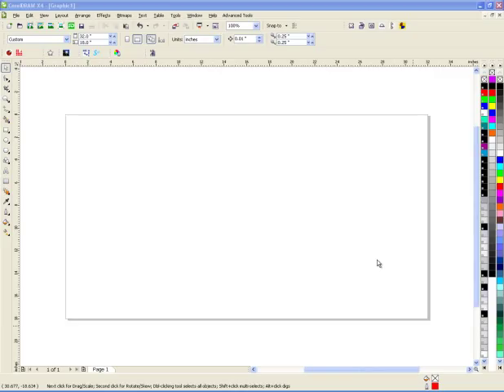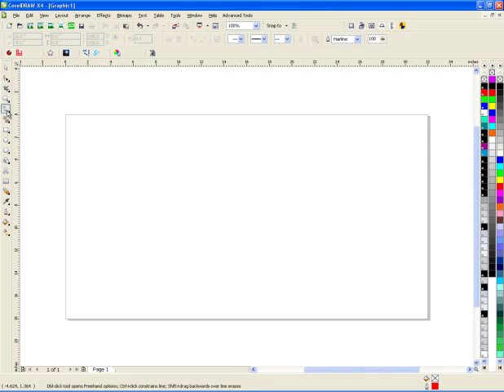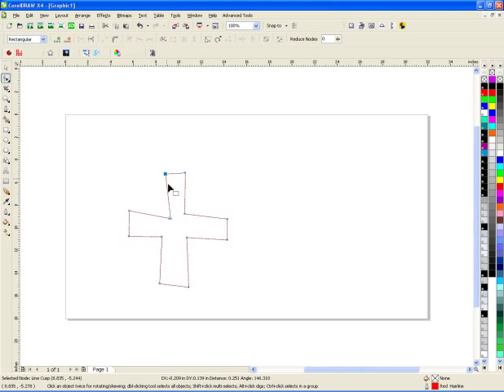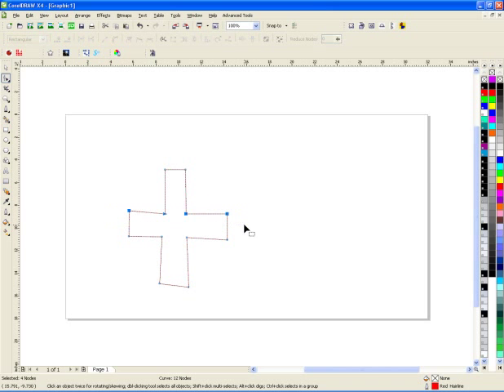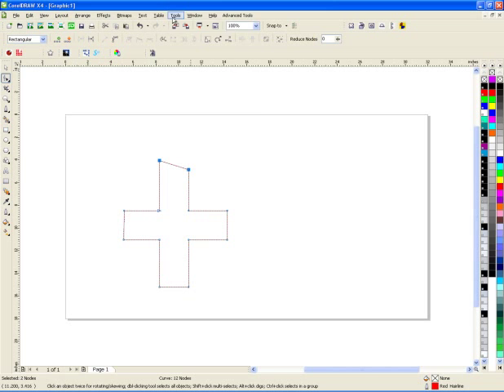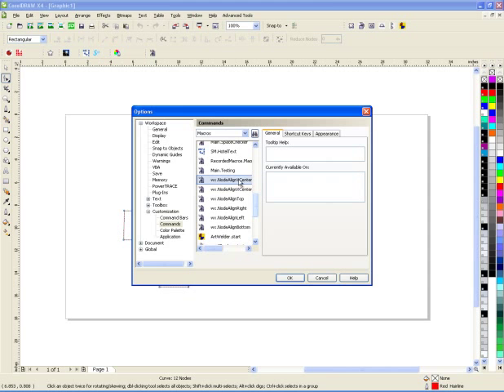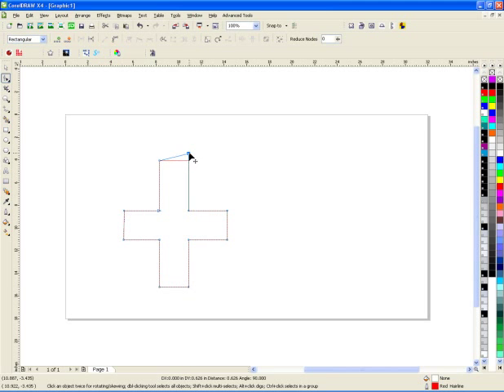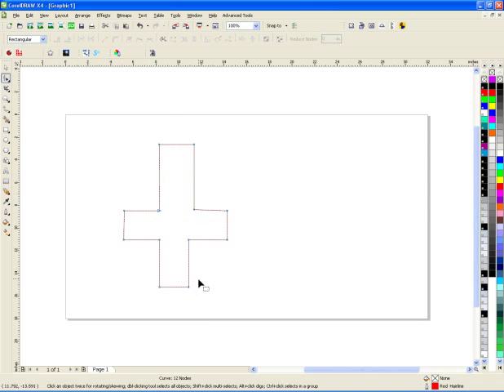Synergy 17 - CorelDraw Node Alignment Macro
Here is a quick tutorial on how to use a node alignment macro. This macro helps lining up nodes quick and easy for making straight lines.